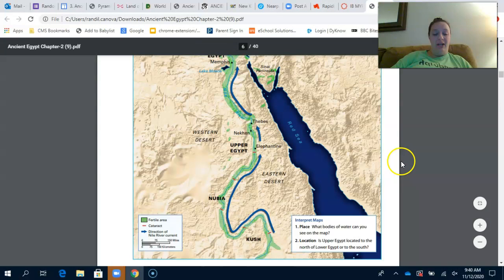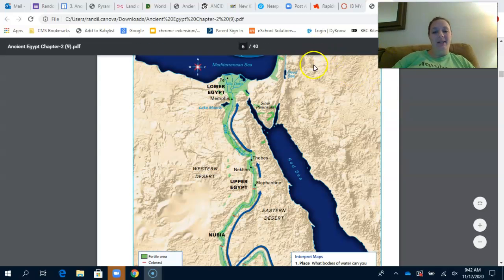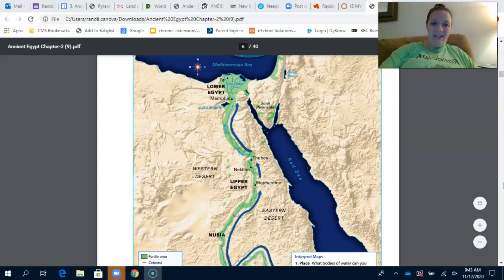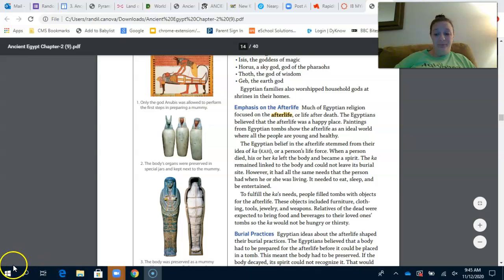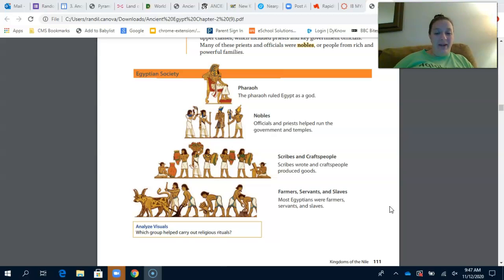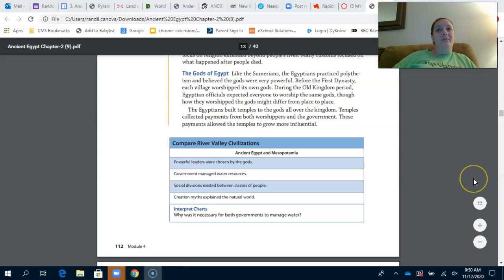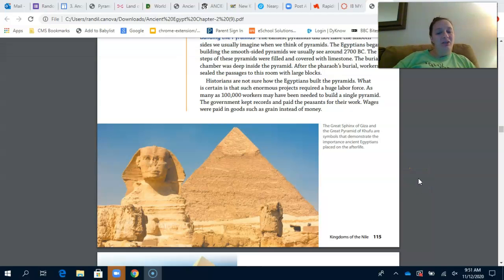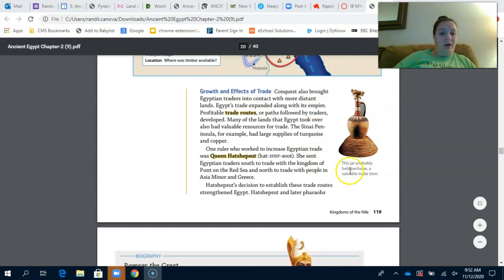Week in Review - Ancient Egypt 11/12